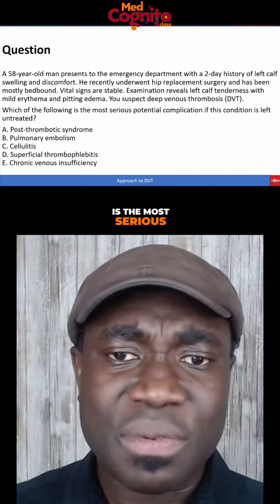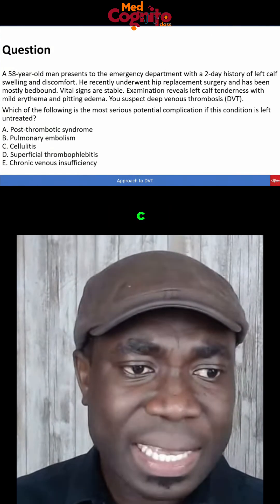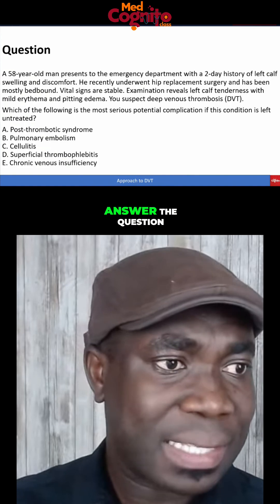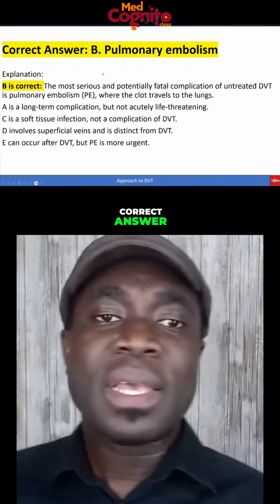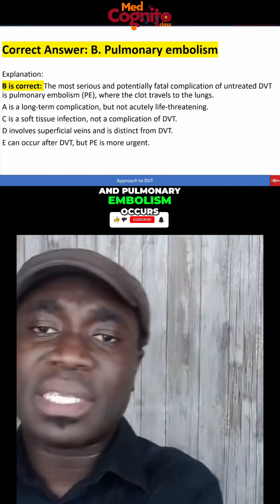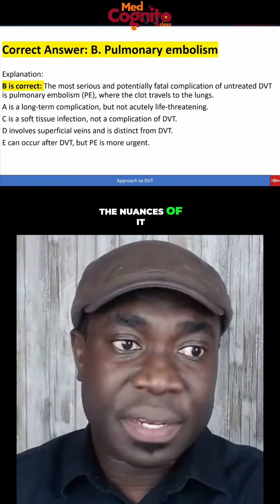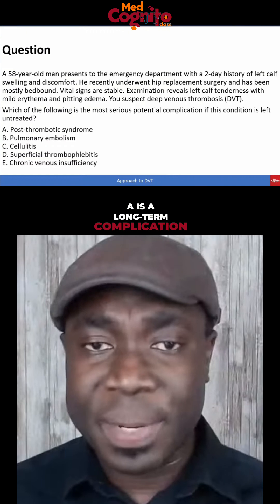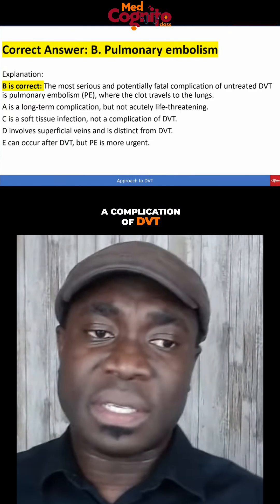Pulmonary Embolism: DVT's Most Serious Complication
What's the biggest risk if DVT goes untreated? Pulmonary embolism. See how a clot in the leg can travel to the lung, and why cellulitis and post-thrombotic syndrome aren't the primary concern. DVT deep dive coming soon!